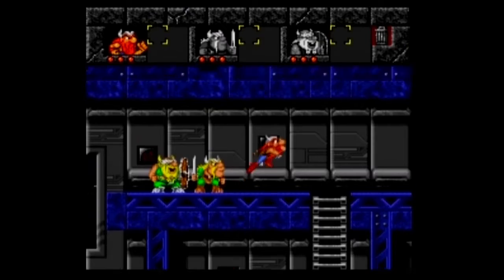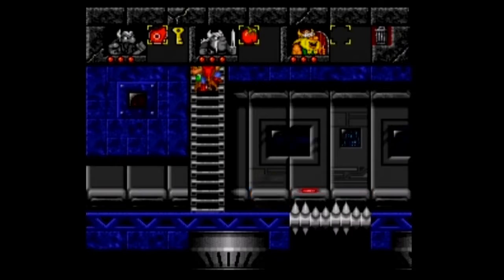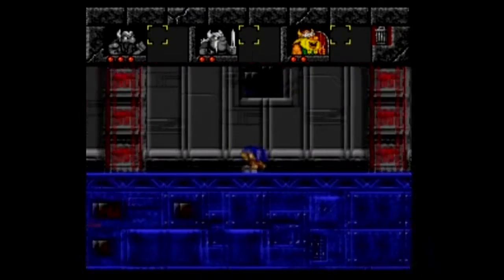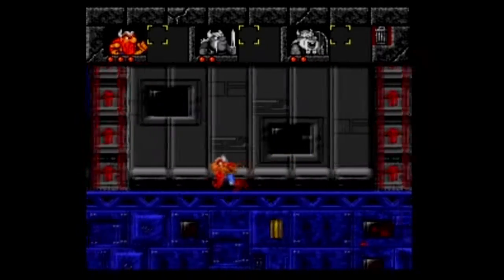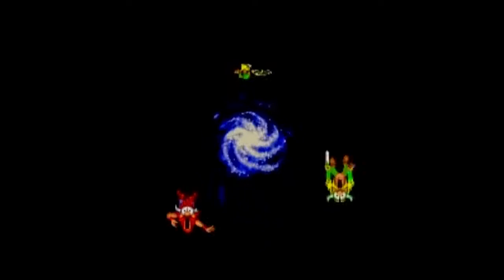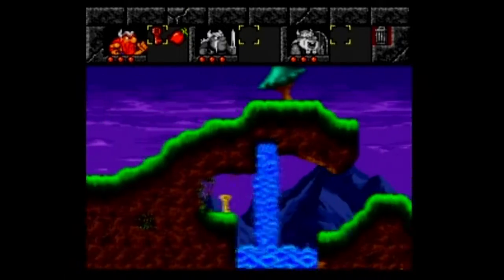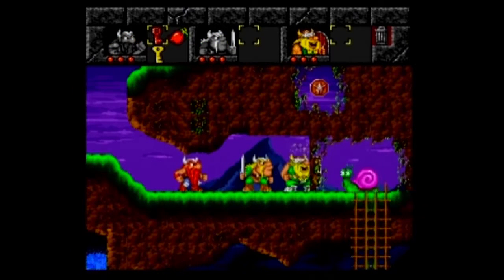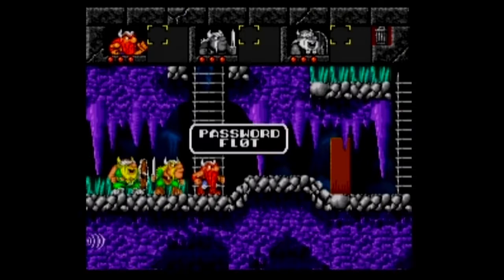Let's Play The Lost Vikings SNES Part 2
We clear World 1 and i demonstrate minor sequence breaking by showing how to skip those Gravity Boots in Stage 1-4. I called them anti-gravitational boots in the video, but that is of course wrong, the up arrow fields make you hover upwards, so these are anti-gravitational, but those boots make you drop down, so they cause gravity to affect you again, right?